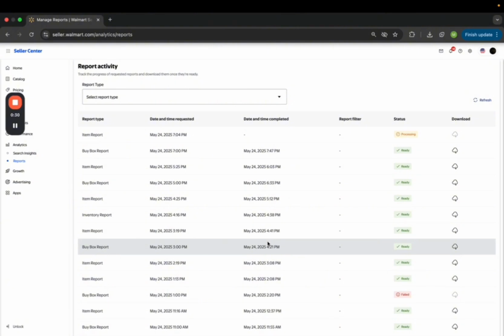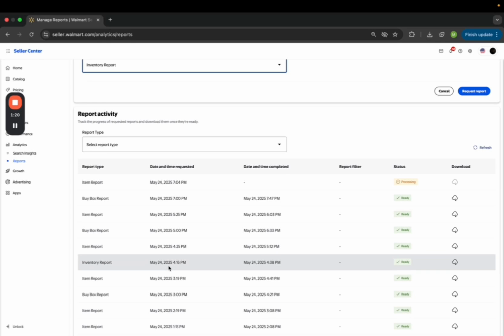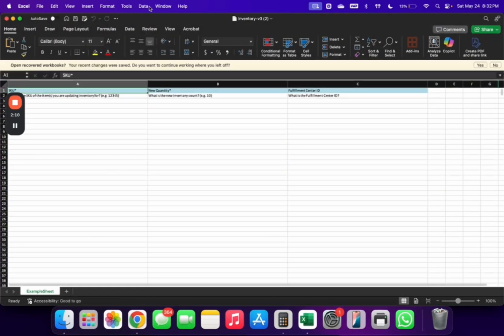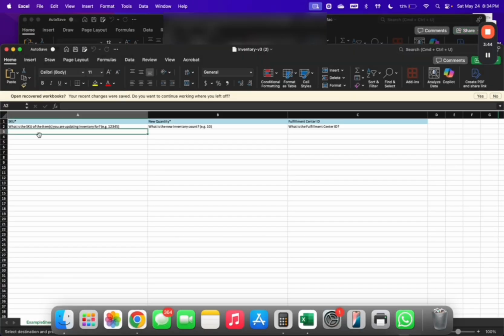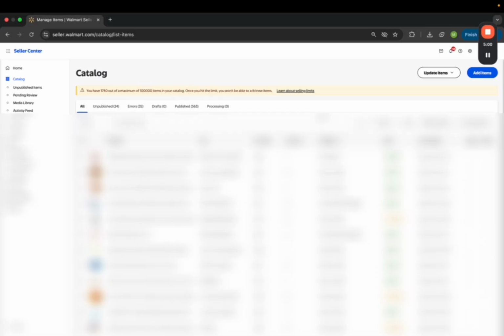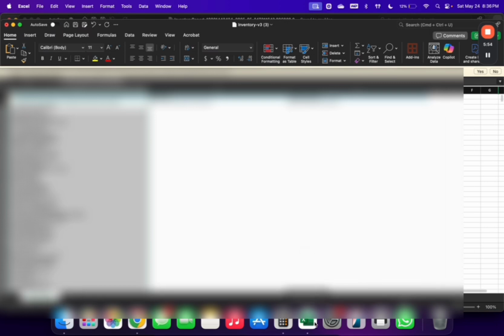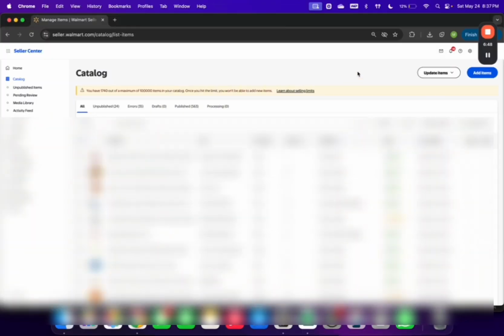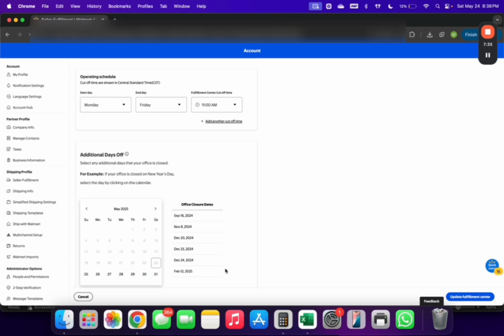Walmartseller Going on Vacation? Here’s How to Zero Out Your Inventory FAST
🎒☀️ Going on Summer Vacation? Here’s How to ZERO Out Your Inventory the Right Way! 🛍️📦

Headed out for some well-deserved summer fun but not sure what to do with your online store? In this video, I walk you through step-by-step how to temporarily “zero out” your inventory so you can relax on vacation without worrying about unexpected sales, shipping deadlines, or upset customers.

💡 On Wamart Marketplace, this strategy will help you:
✅ Prevent sales while you’re away
✅ Protect your account from late shipments
✅ Keep your listings intact for when you return

🛑 Don’t just put your shop on “vacation mode” and hope for the best — learn how to take full control of your inventory like a pro!